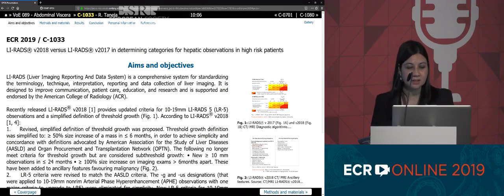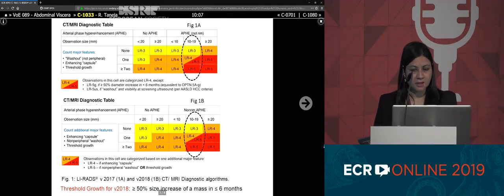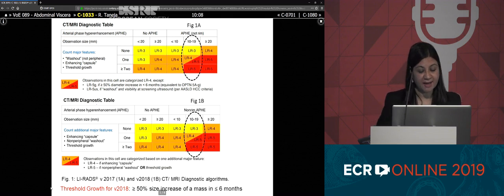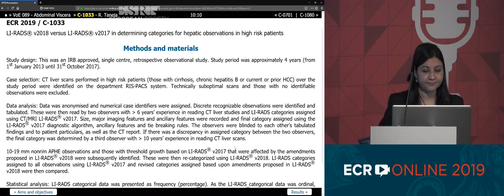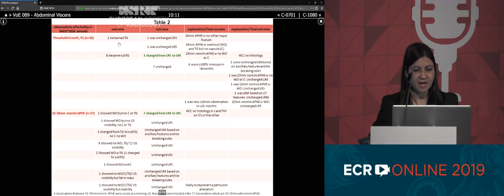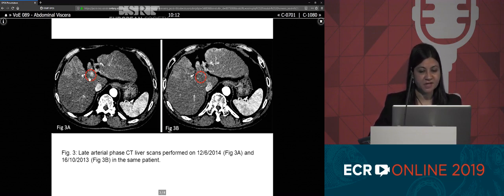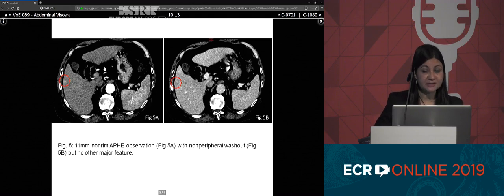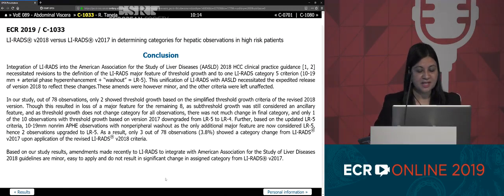LI-RADS 2018 versus 2017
Aims and objectives:
LI-RADS (Liver Imaging Reporting And Data System) is a comprehensive system for standardizing the terminology, technique, interpretation, reporting and data collection of liver imaging. It is designed to improve communication, patient care, education, and research and is supported and endorsed by th[...]
Methods and materials:
Study design: This was an IRB approved, single centre, retrospective observational study. Study period was approximately 4 years (from 1st January 2013 until 31st October 2017). Case selection: CT liver scans performed in high risk patients (those with cirrhosis, chronic hepatitis B or current or [...]
Results:
78 observations were included (table 1). Patient Demographics: There were 46 males and 9 females, ranging in age from 43 to 89 years (median age was 62 years). Study outcome: 10 observations showed threshold growth based on LI-RADS® v2017; only 2 registered threshold growth using the simplified [...]
Conclusion:
Integration of LI-RADS into the American Association for the Study of Liver Diseases (AASLD) 2018 HCC clinical practice guidance [1, 2] necessitated revisions to the definition of the LI-RADS major feature of threshold growth and to one LI-RADS category 5 criterion (10-19 mm + arterial phase hyperen[...]